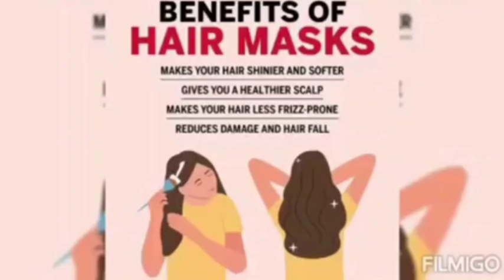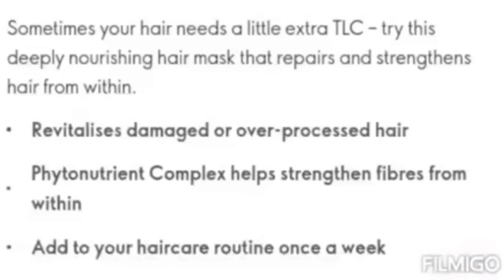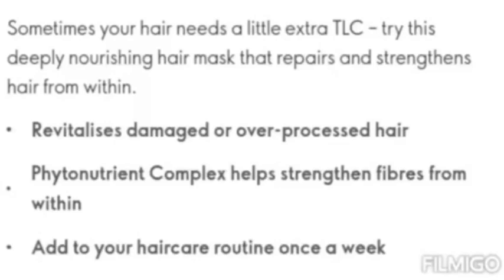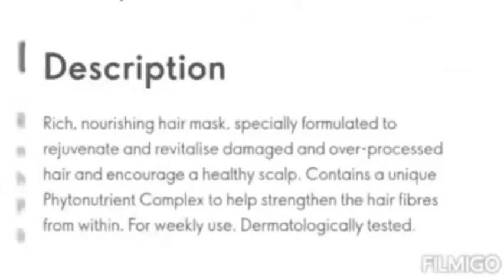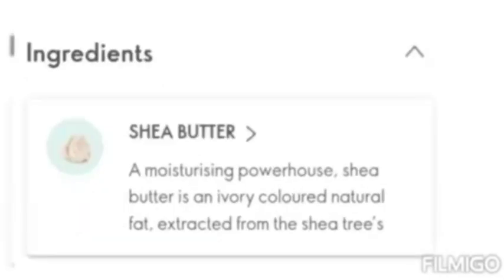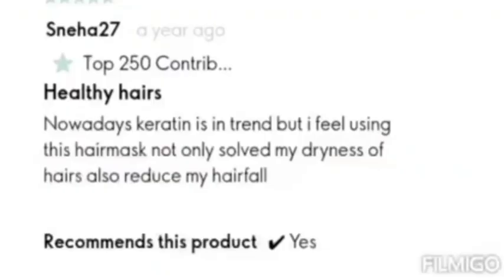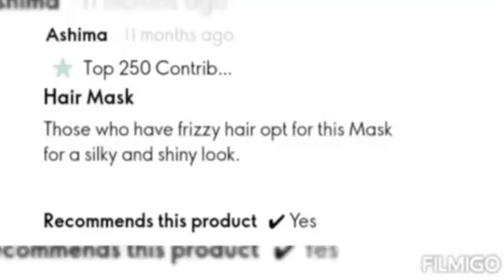Oriflame Advanced Care Ultimate Repair Nourishing Hair Mask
Advanced Care Ultimate Repair Nourishing Hair Mask

Rich, nourishing hair mask, specially formulated to rejuvenate and revitalise damaged and over processed hair and encourage a healthy scalp. Contains a unique Phytonutrient Complex to help strengthen the hair fibres from within. For weekly use. Dermatologically tested.